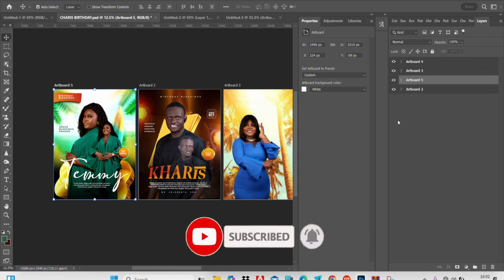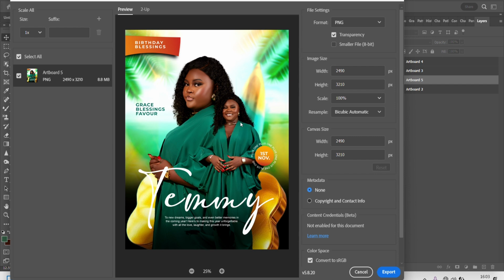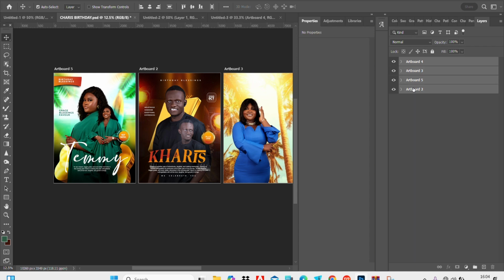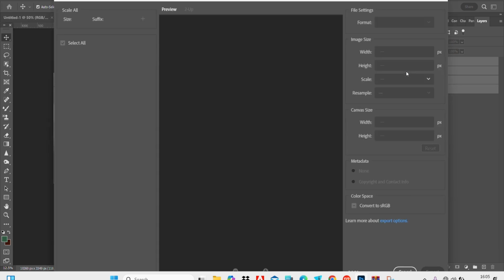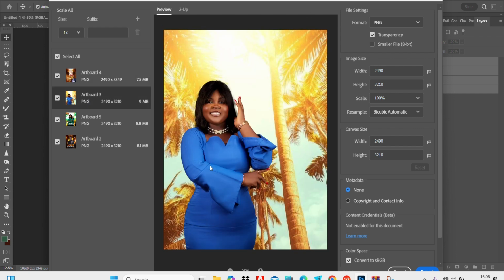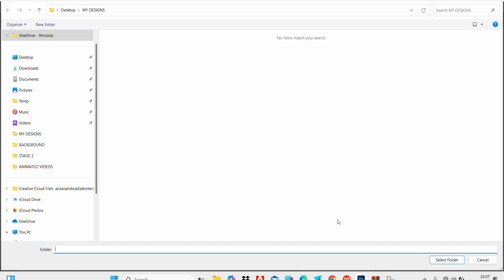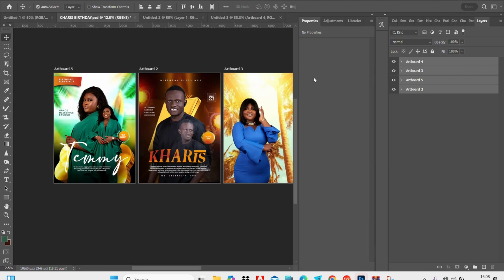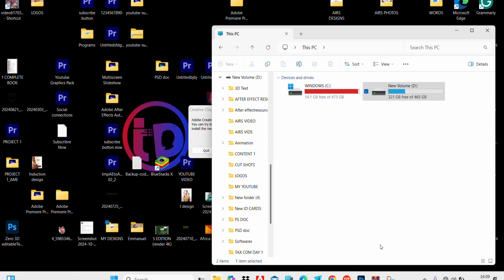How to SAVE Like a Pro in Photoshop Without Losing Quality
If you’re ready to design, grow, and earn - this is your moment 🔥

Learn the best practices for saving your work in Photoshop like a pro! In this tutorial, we’ll cover everything from choosing the right file formats to preserving image quality and organizing your projects efficiently. Whether you're a beginner or an experienced designer, this guide will help you master file saving to ensure your work is secure and ready for any purpose.